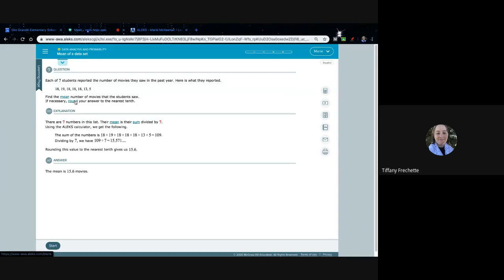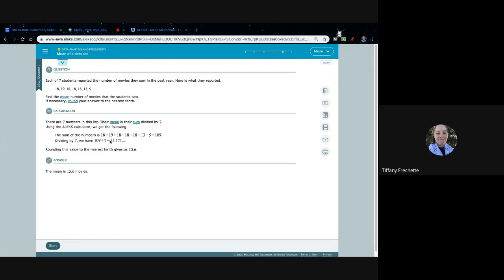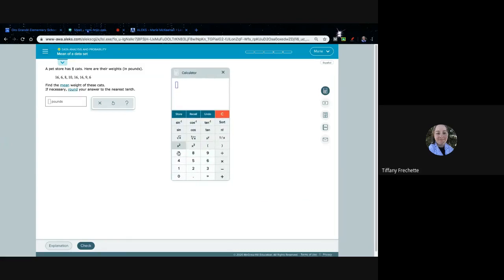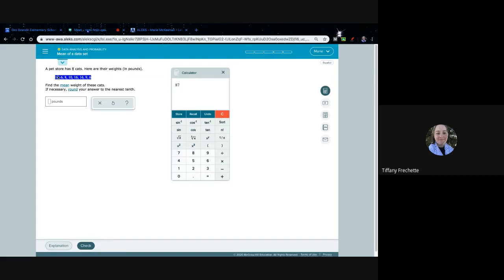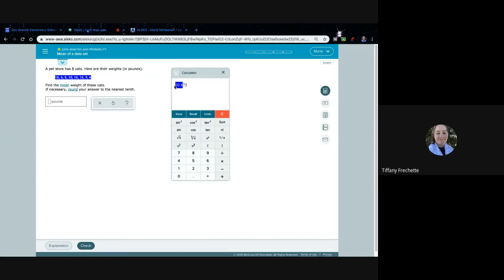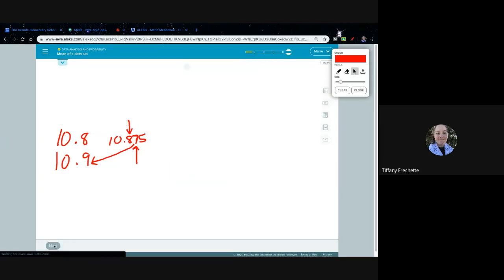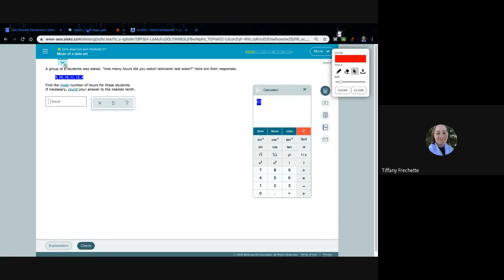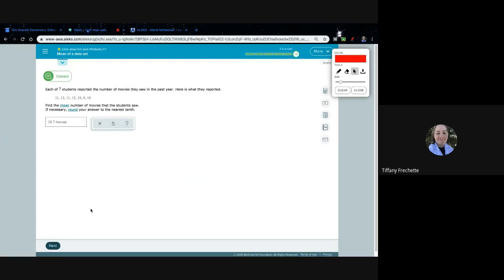Mean of a data set